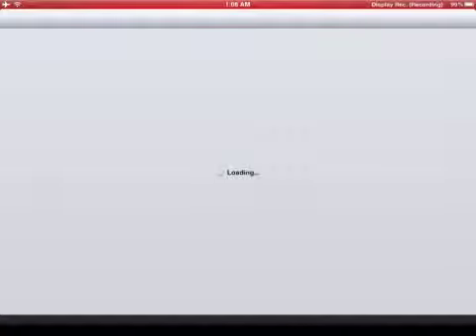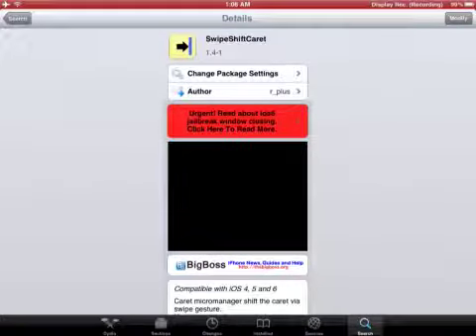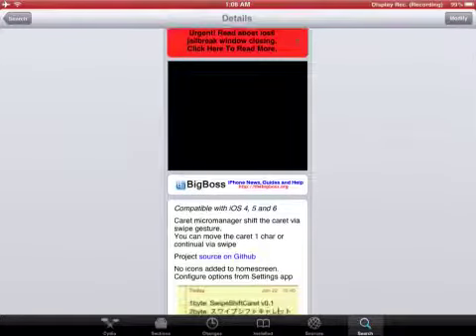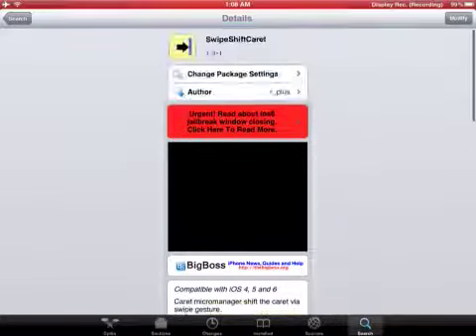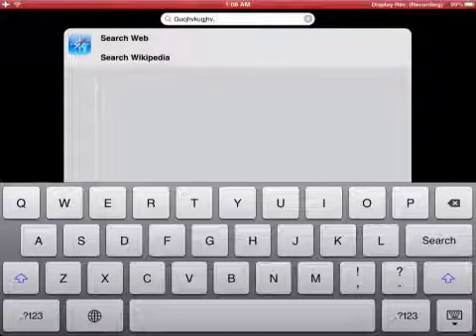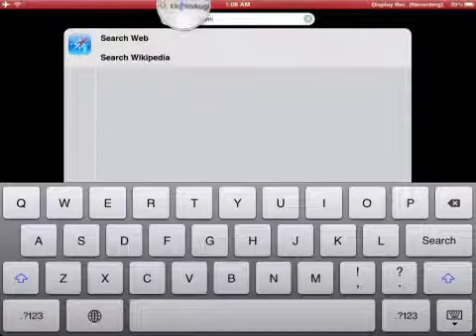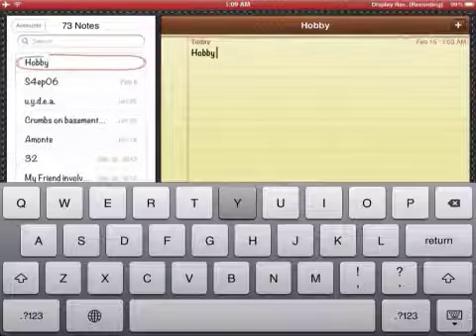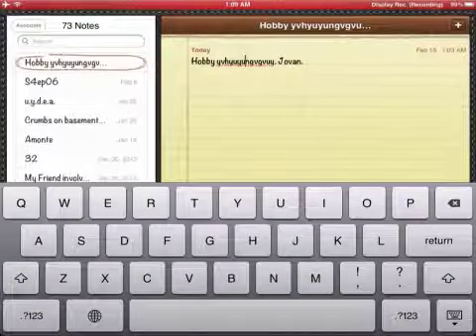TEXT EDITING EASY WAY: swypeshiftcarrot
Easier way to edit text instead of using magnifying glass.